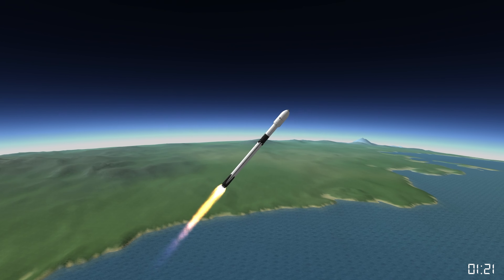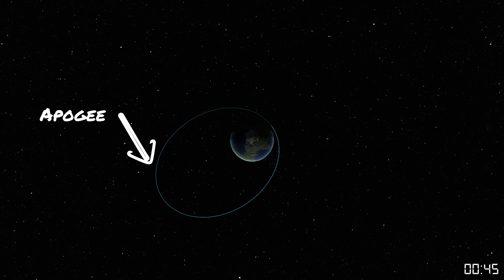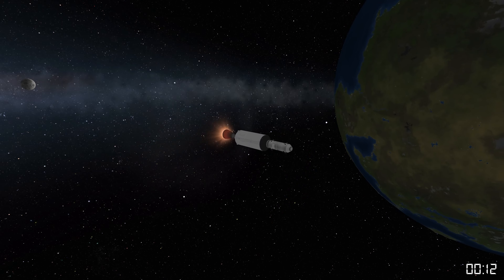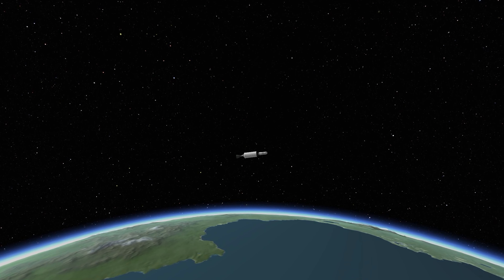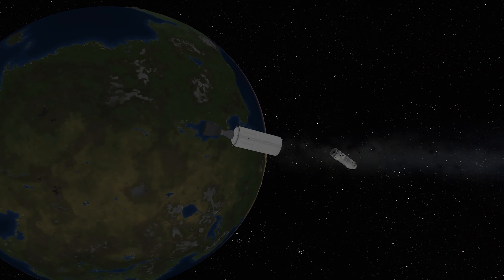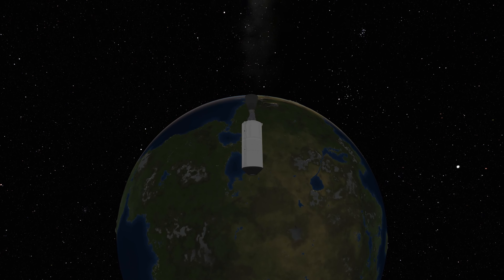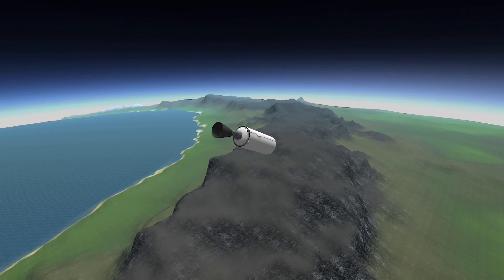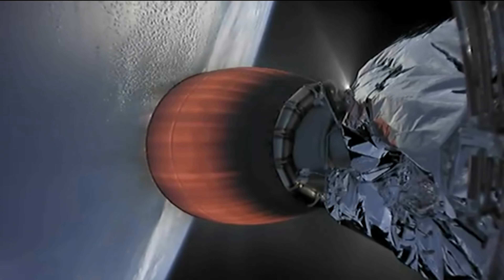How to Get to Orbit 🚀 Spaceflight 101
In this Spaceflight 101 video, we dive deep into the basics of how rockets achieve and maintain orbits around planets, including Earth Orbit. Using Kerbal Space Program as our visual aid, we demonstrate the basic fundamental concepts of orbital spaceflight. From the initial launch to reaching orbital velocity, we cover the importance of the gravity turn, a critical maneuver that maximizes fuel efficiency by gradually tilting the rocket’s path toward horizontal. You'll learn why achieving an orbital speed of about 7.8 kilometers per second (28,000 kilometers per hour) on Earth, or 2.4 kilometers per second (8,640 kilometers per hour) on Kerbin in Kerbal Space Program, is crucial for staying in orbit.

We also explain the key points of an orbit: apogee and perigee. You'll understand why performing a circularizing burn at apogee is essential for converting an elliptical orbit into a stable circular orbit, making it ideal for deploying satellites. We answer common questions such as why this burn is performed at the apogee, and whether it's always necessary to circularize an orbit. Additionally, we explore the role of retrograde burns in deorbiting and reentry, highlighting the importance of reducing velocity to safely return to Earth.

Through the demonstration, we deploy a payload and perform a retrograde burn to bring the Falcon 9’s second stage back down, showing the reentry process and the challenges it presents. We discuss the typical procedures for reentry and how heat shields protect the spacecraft during this phase. There's a humorous twist as our Kerbal Space Program simulation doesn't go as planned, with the second stage surviving reentry and crashing, unlike real-life scenarios where it would burn up.

This video is perfect for beginners looking to understand the basics of spaceflight and orbital mechanics. Whether you're a space enthusiast or someone curious about how rockets work, this Spaceflight 101 guide provides clear and detailed explanations. Stay curious, and keep exploring!